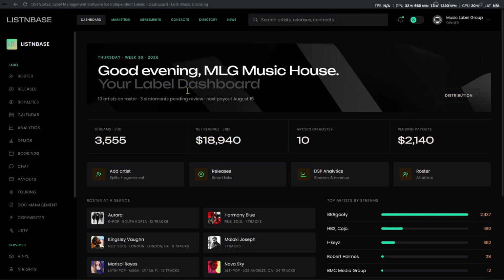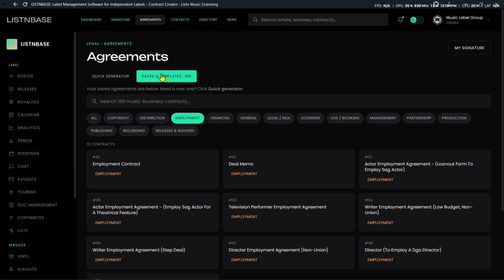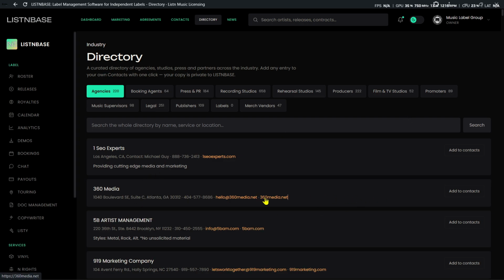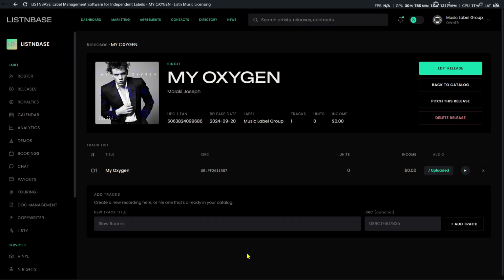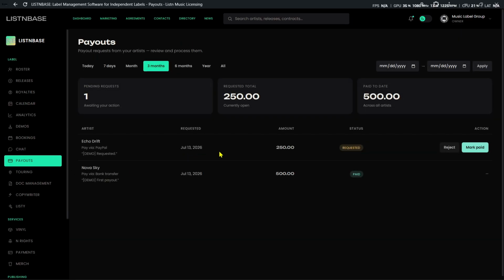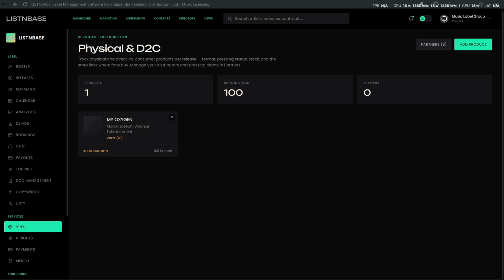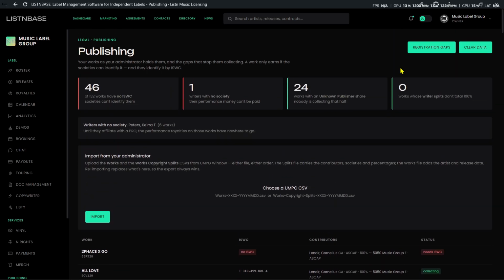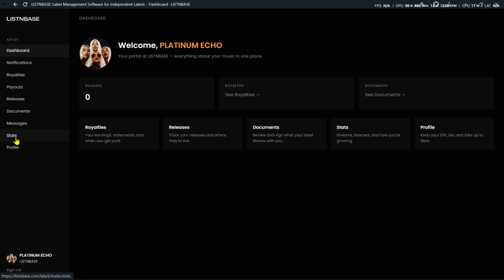LISTNBASE Overview — Label Management Software for Independent Labels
Listn Base is label management software that runs your entire label from one place — roster, releases, royalties, contracts, demos and payouts, with a portal your artists log into themselves.

Built by Music Label Group.

In this video I walk through the whole platform and show how a release moves from a demo in the inbox to a royalty statement an artist can read for themselves.

Listn Base is built by Music Label Group, a music company based in Washington, DC. The gap between independent and major labels was never talent — it was infrastructure. We build the infrastructure.

Part of the LISTN family: Music Label Group (distribution), Listn Music (publishing and sync licensing), Bookd (booking), and Listn Base (label management).